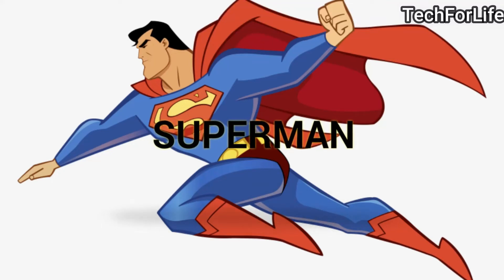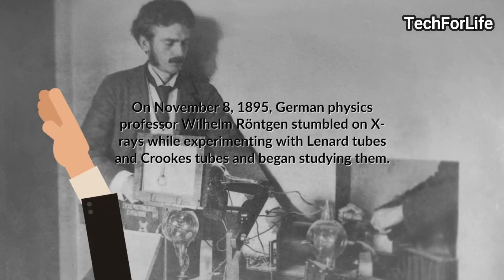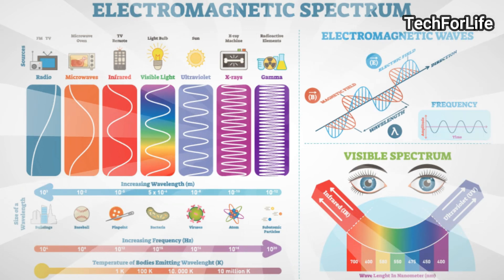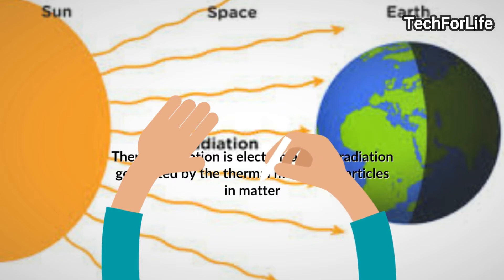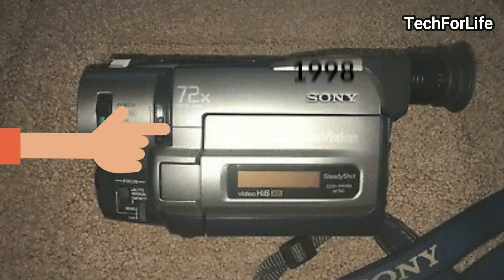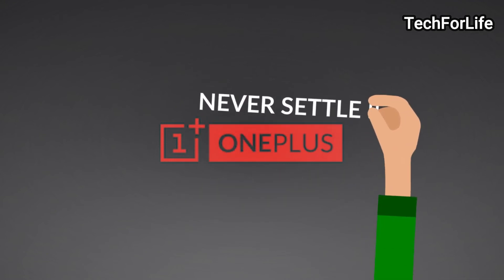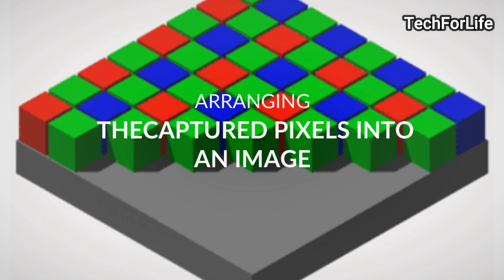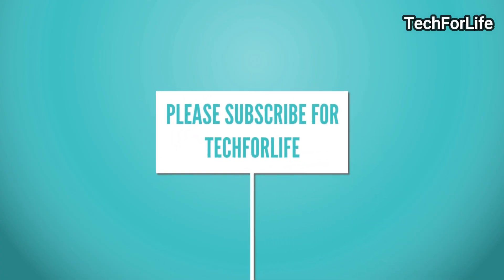உங்களில் யார் அடுத்த SUPERMAN ? | X-RAY VISION EXPLAINED | TFL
X-rays are nothing but " A photographic or digital image of the internal composition of something, especially a part of the body" .

Here , In this video, we are going to see whether x-ray  vision is possible or not.